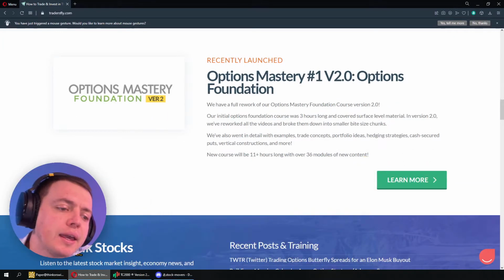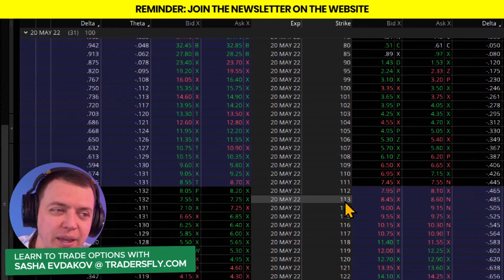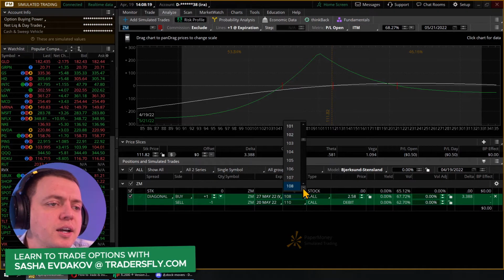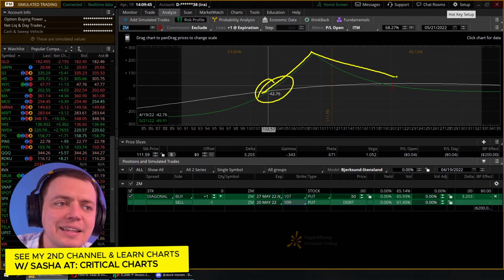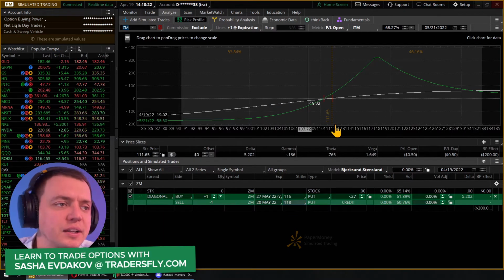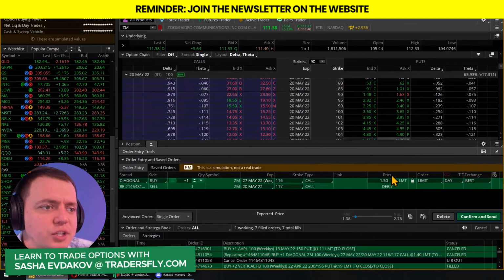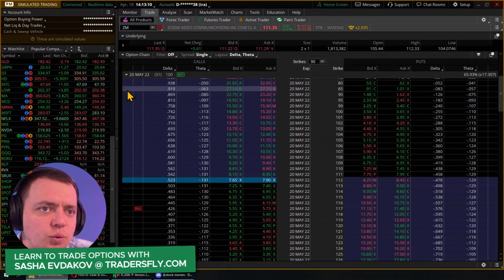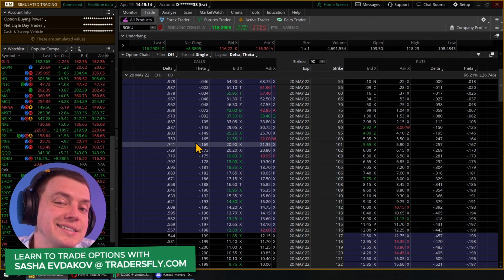ZM (Zoom) - Bullish Diagonal Spread [Options Strategy]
In this video, we will take a look at another options strategy creating a bullish diagonal on Zoom (ZM).

Zoom (ZM) still has earnings that are further away, so we have time to run a trade. It also has nice single dollar strikes which make it favorable when we are constructing and setting up a diagonal options strategy.